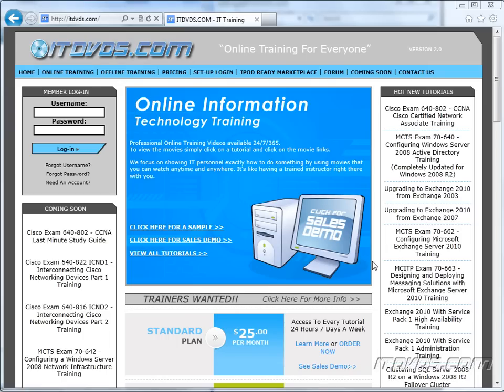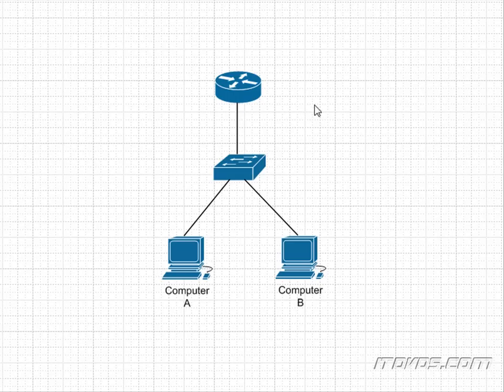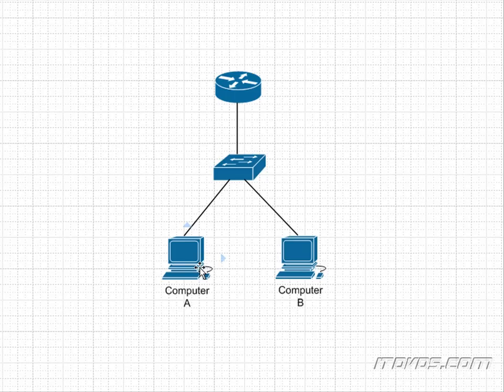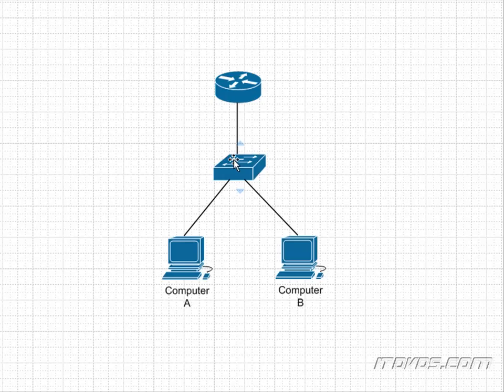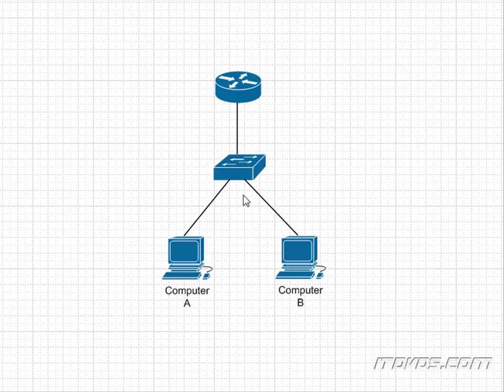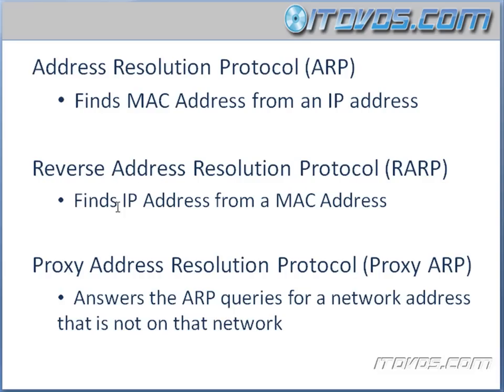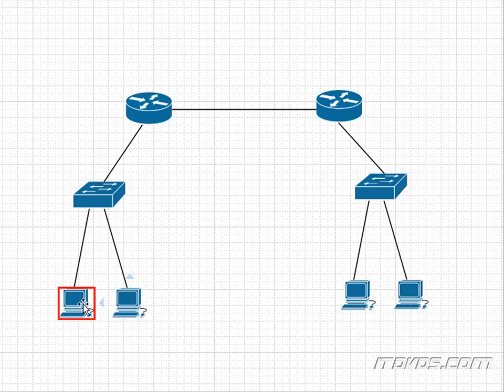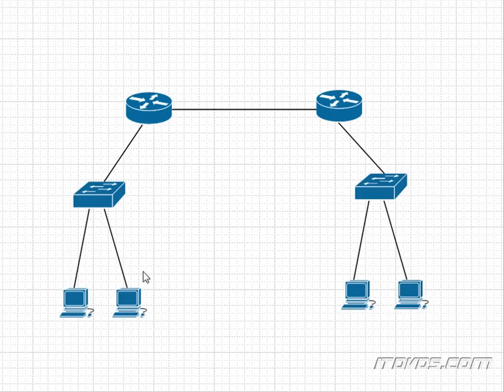CCNA Training CBT - ARP, RARP, and Proxy ARP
Cisco Certified Network Associate CCNA training by ITDVDS.com to prepare for Exam 640-802.  This is just a sample from ITDVDS.com. In this sample we go over ARP, RARP, and Proxy ARP.